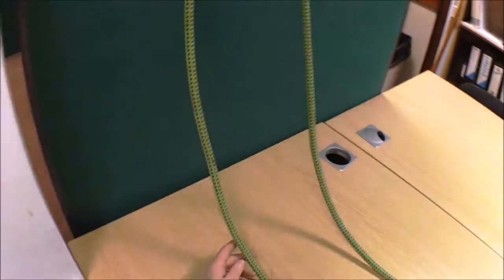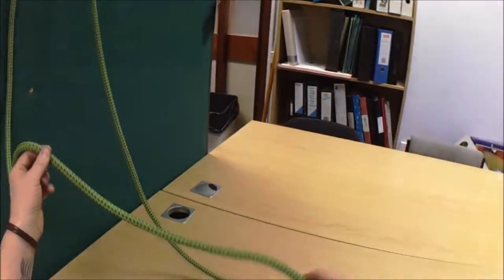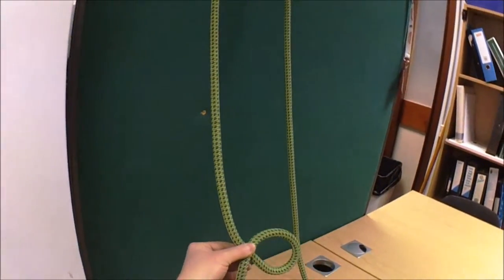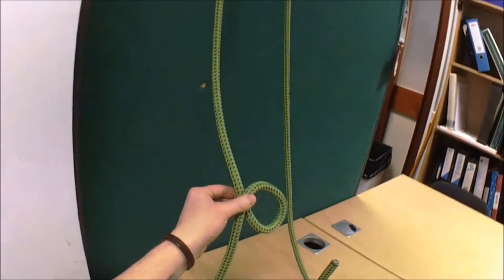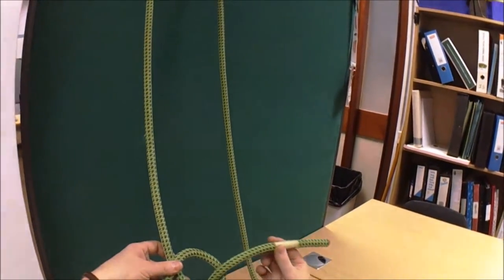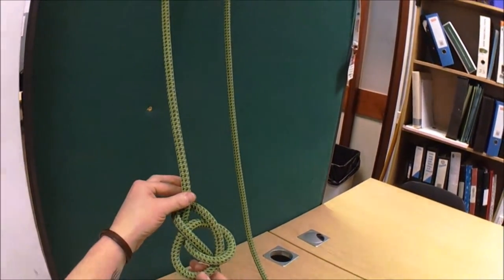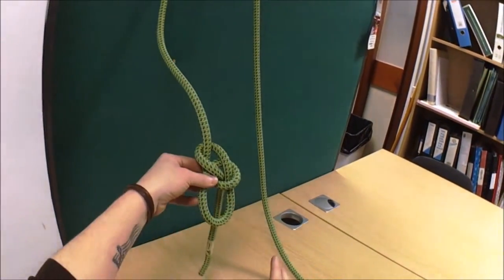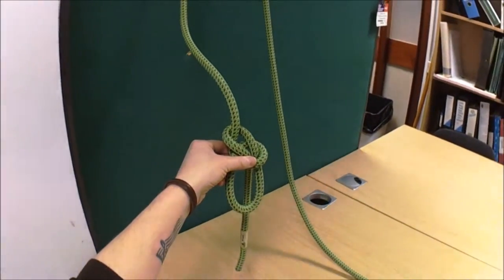Bowline knot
This is a short video of how to tie a Bowline knot, used in Arboriculture as part of a standard climbing system.